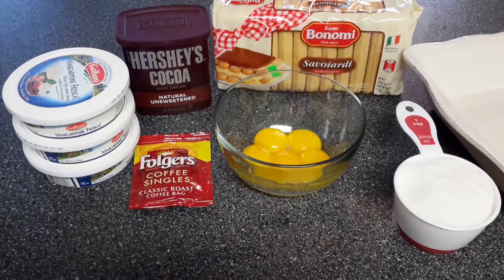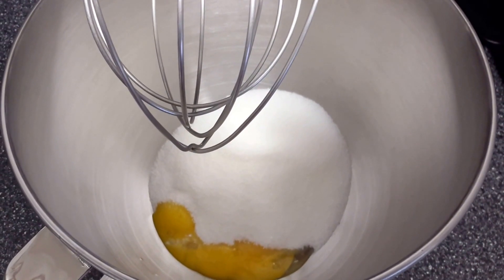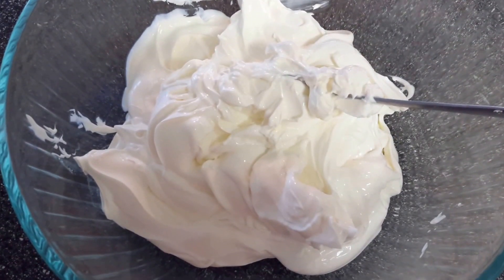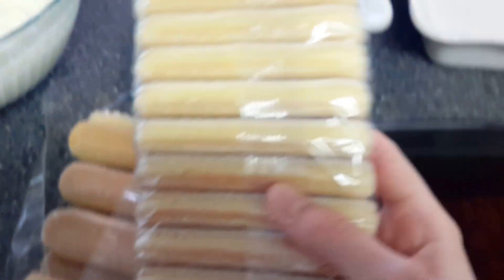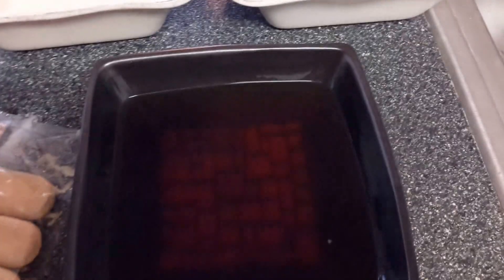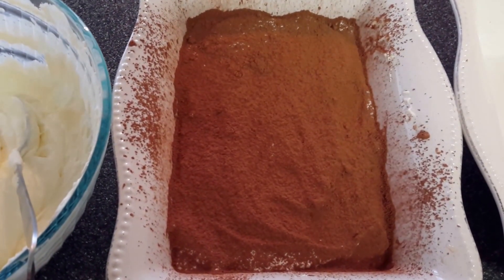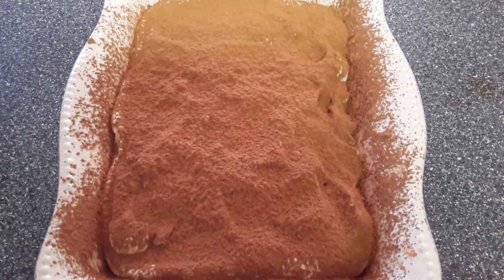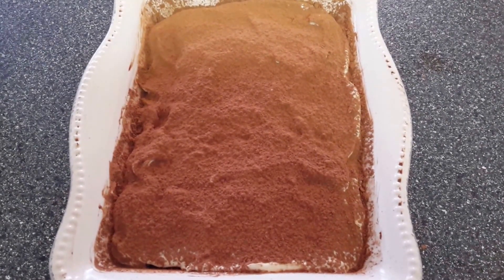TIRAMISU DESSERT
Ladyfingers tiramisu cake just melt in your mouth.

Ingredients :
3 cups mascarpone cheese
6 egg yolks
1 cup sugar
coco powder
24 ladyfingers
1-2 cups brewed coffee